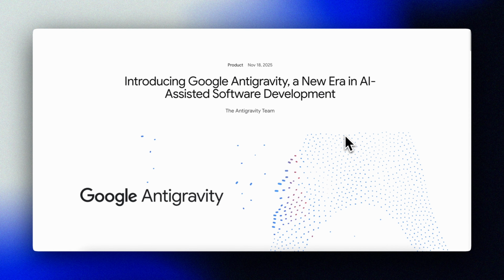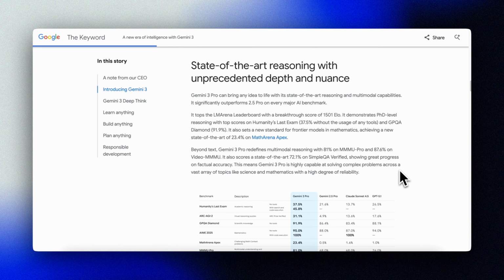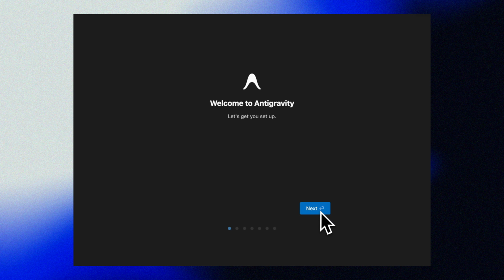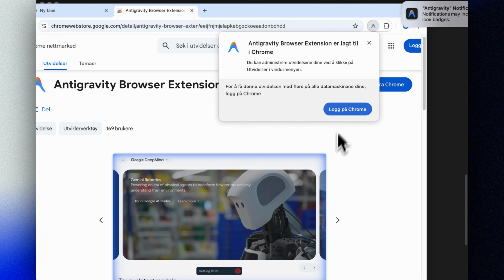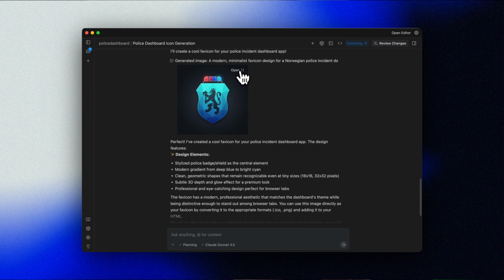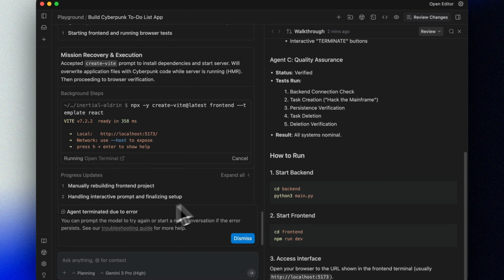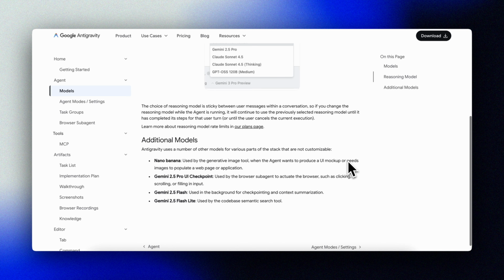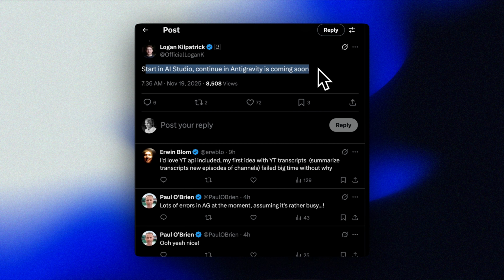How to Get Started With Google Antigravity: Beginner Guide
Google Antigravity just launched as a free AI coding IDE with a completely different approach to agent-first development. I spent 24+ hours building real projects, hitting quota limits, dealing with errors, and pushing it to its limits. Here is my breakdown of the good and the bad.

KEY TAKEAWAY:
Antigravity is genuinely different with compelling ideas like artifacts, agent orchestration, and browser self-testing. But different does not automatically mean better. The vision is beautiful: autonomous agents working overnight. The current reality is constant errors and babysitting tasks. If Google can stabilize this, there is real potential. But right now, it is promise with rough edges.

TIMESTAMPS
0:00 - New AI Coding AI IDE "Google Antigravity"
2:22 - What is Google Antigravity?
5:09 - Getting started with Google Antigravity
10:55 - The not so good..
17:14 - 5 reasons to try Google Antigravity